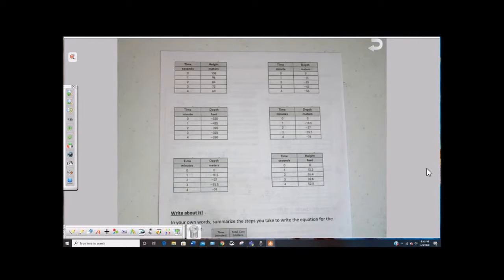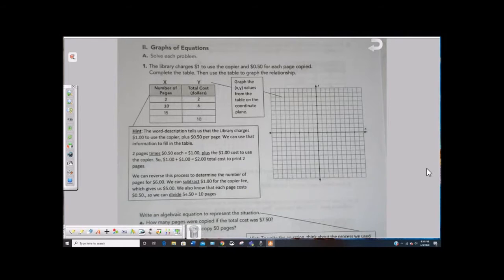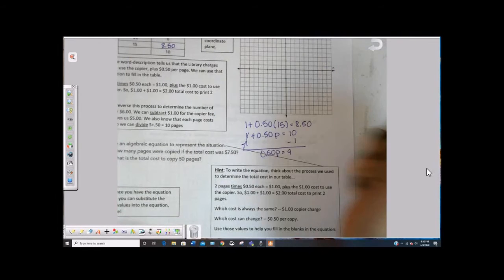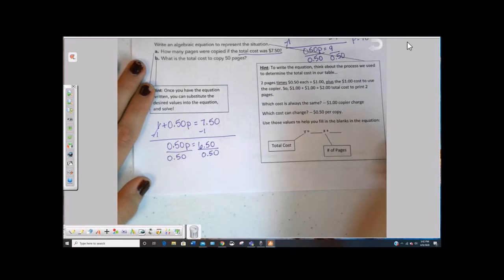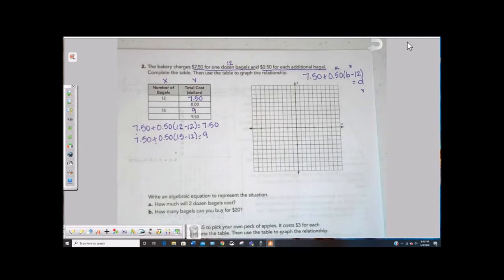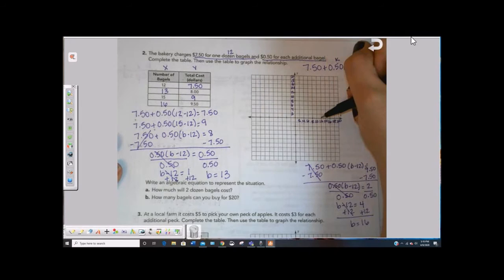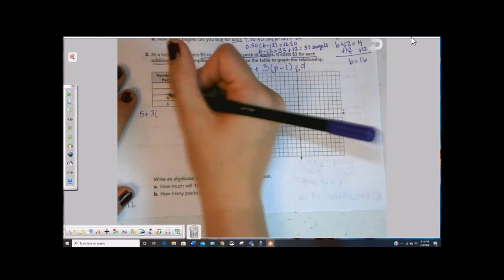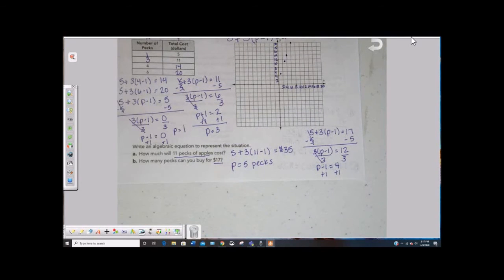USD259 Math Packet # 2 Part 4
This is to help students in the USD259 district who need help with their math packet #2 pages 10 - 12.